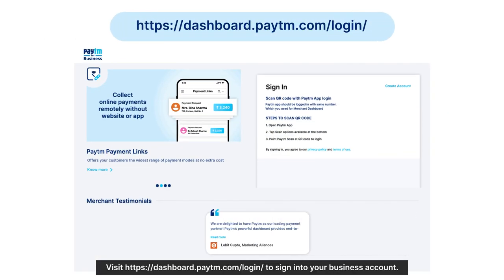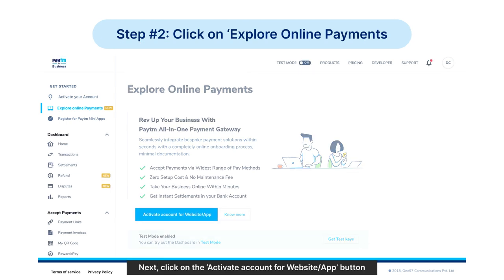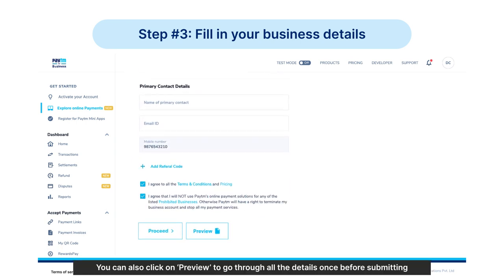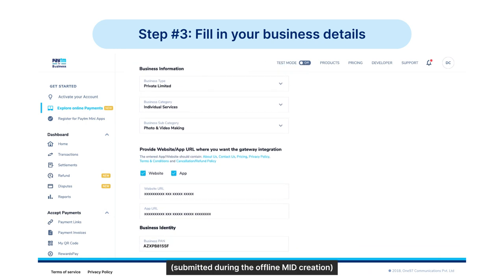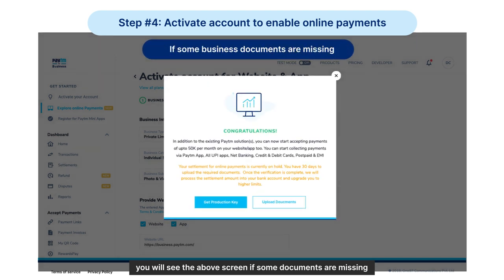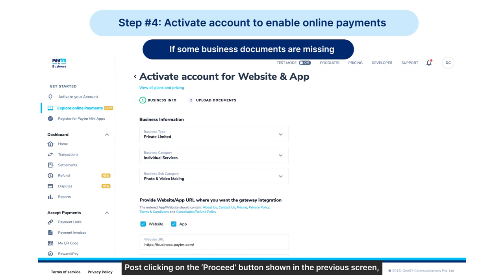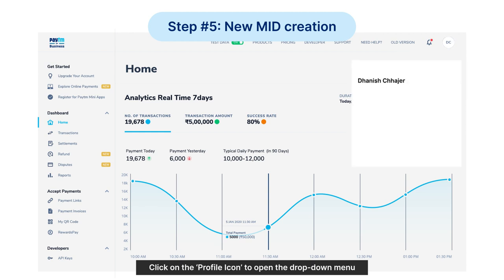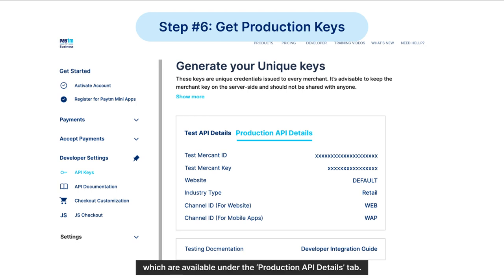How Offline Merchants Can Generate API Key for Paytm Payment Gateway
Paytm Payment Gateway is trusted by India's largest unicorns to accept online payments.

Here are six powerful reasons to use Paytm Payment Gateway:
- Instant activation
- Easy integration
- 100+ payment sources
- Industry-best success rates
- India's most widely-used checkout
- Dedicated support